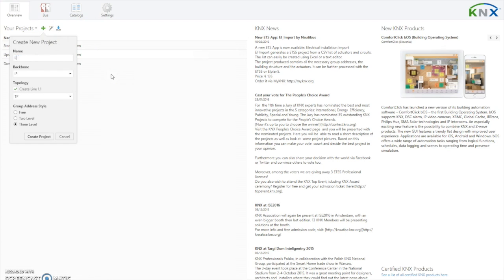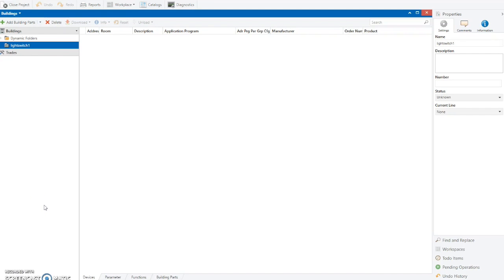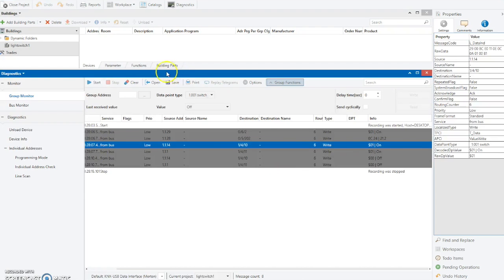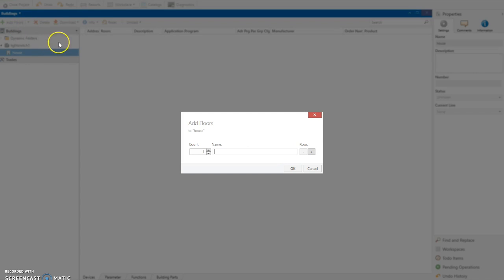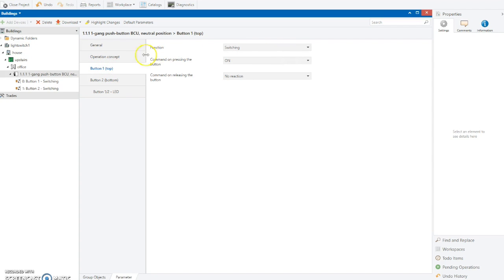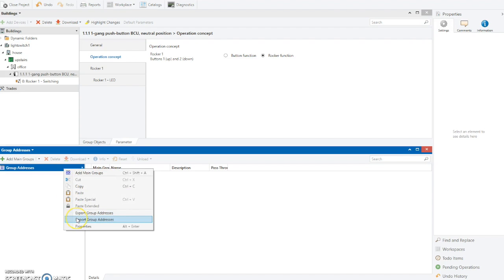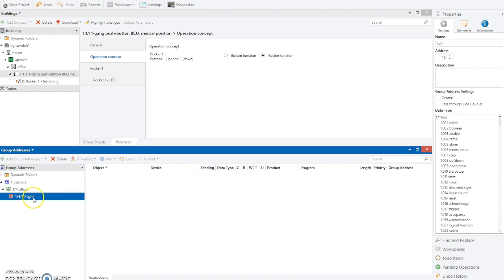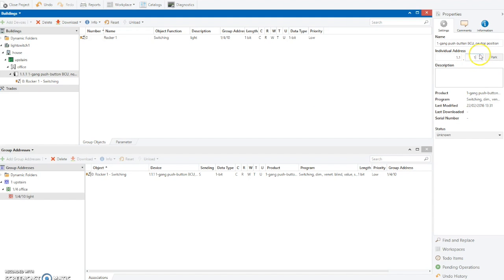KNX ETS5 TUTORIAL (3) - Re programming A Device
This video leads you through the process of how to reprogram a knx devices using ETS5 when you know nothing about the installation